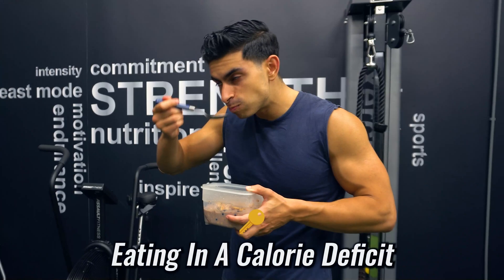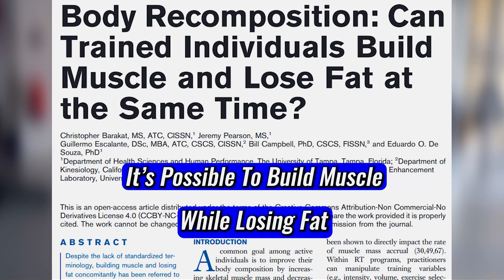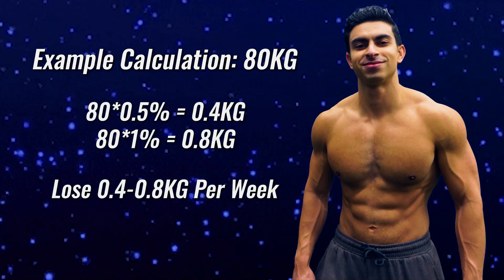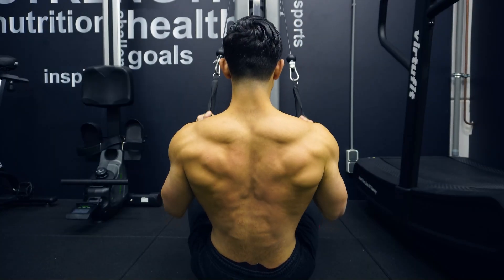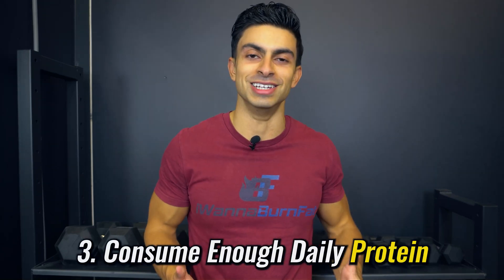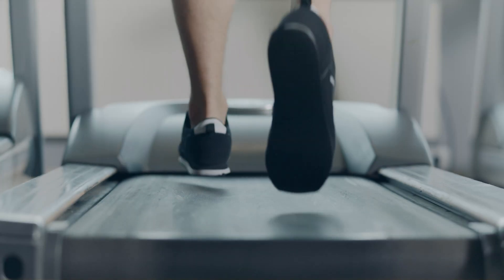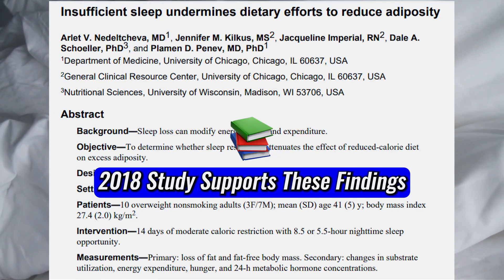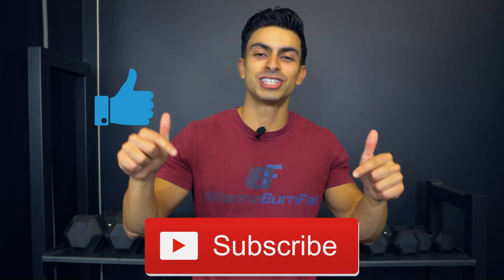Calorie Deficit Science | Are You Losing Fat or Muscle?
Prevent muscle loss in a calorie deficit!

So you started controlling your nutrition and eating in a calorie deficit in the hopes of losing body fat. But as time passes by, you may notice also your muscles getting smaller and you feel weaker in your training sessions. This begs the question, are you losing fat or are you losing muscle while in a calorie deficit?

In this video, I will cover how you can make sure that you lose body fat during your fat loss phase while at least maintaining muscle. So you can come out of your fat loss phase looking leaner and feeling at your best.

See the timestamps below!

0:00-0:30 Introduction
0:31-1:16 Is Muscle Loss Common?
1:17-2:32 Variable 1: Set A Realistic Fat Loss Target
2:33-3:56 Variable 2: Focus on Resistance Training
3:57-4:47 Variable 3: Consume Enough Daily Protein
4:48-5:50 Variable 4: Reasonable Amounts of Cardio
5:51-6:19 Variable 5: Having Proper Sleep
6:20 Summary & Conclusion